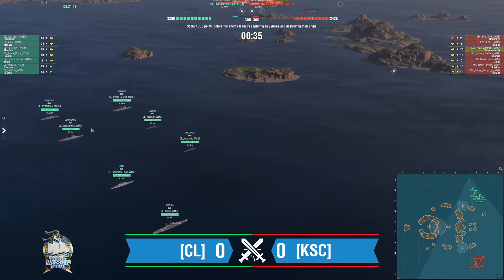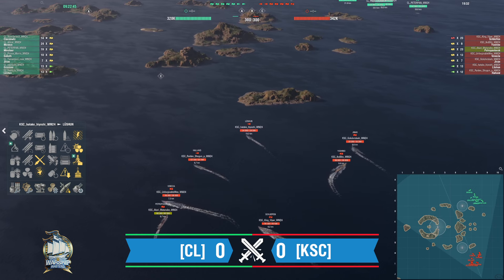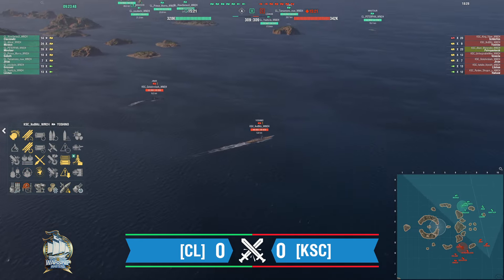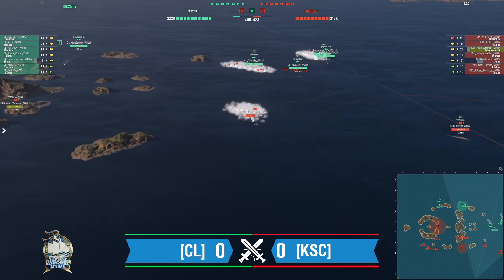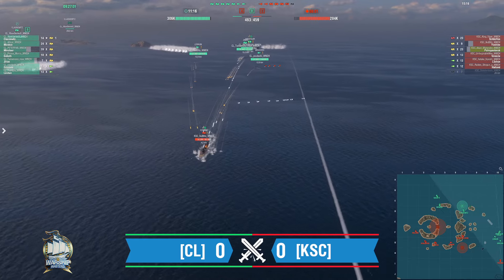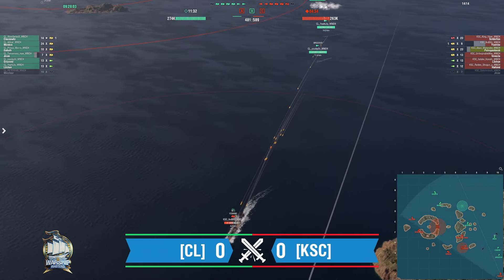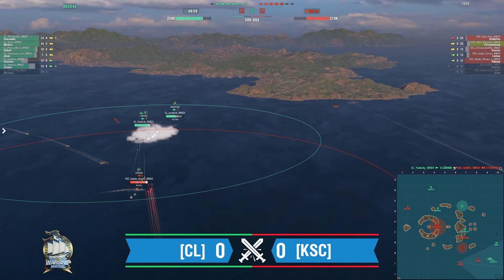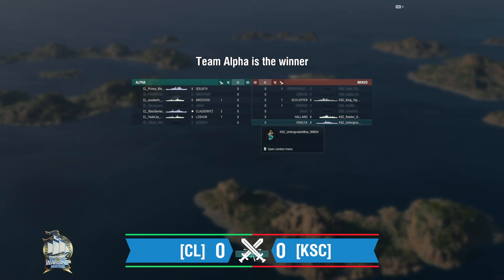World of Warships - Warship Masters Invitational 2024 - Day 2: Playoffs - KSC v CL, Game 1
The full replay of KSC v CL; Playoff Round, Game 1.

MAP: Sleeping Giant